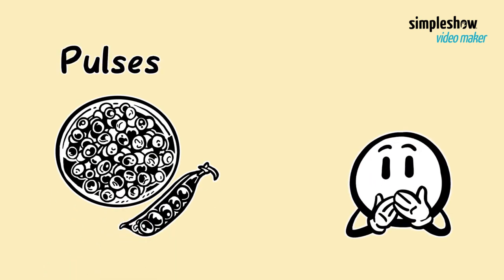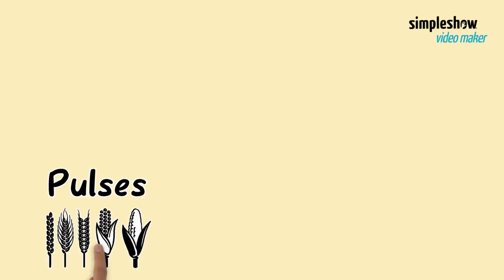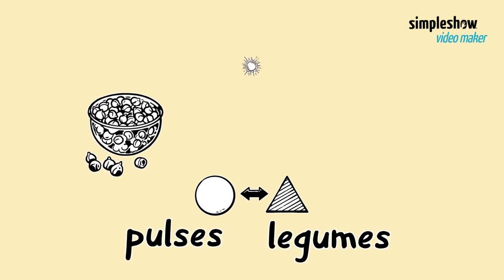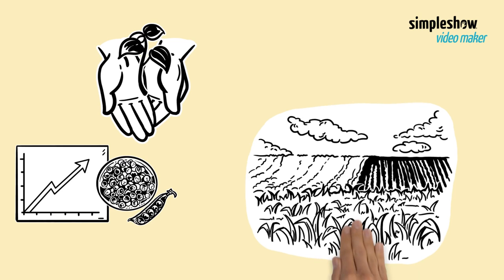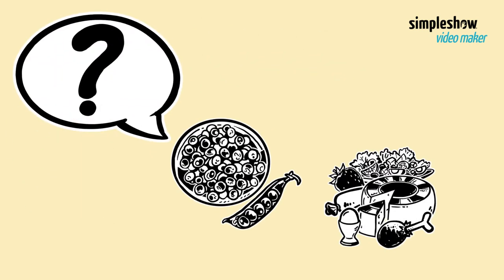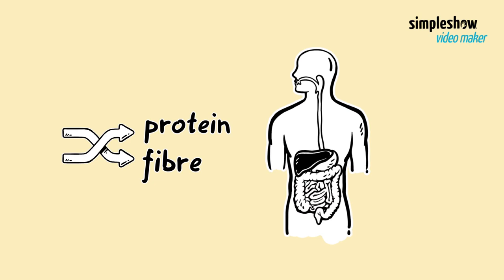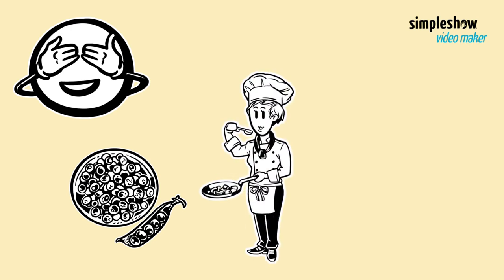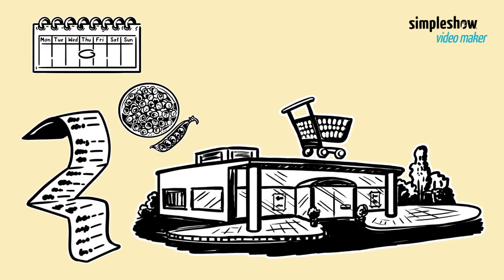What are pulses and their benefits?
World Pulses Day is a yearly global event designated by the UN to recognize pulses' significance and nutritional benefits. Our video explains what pulses are and why they are good for you.